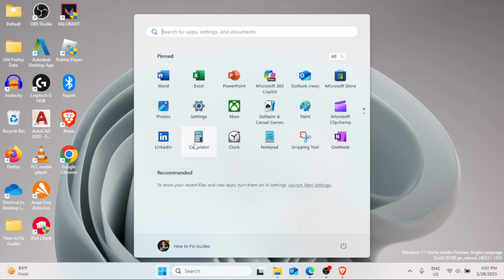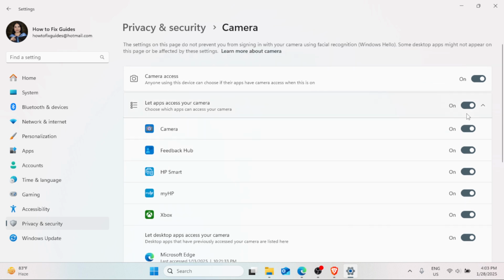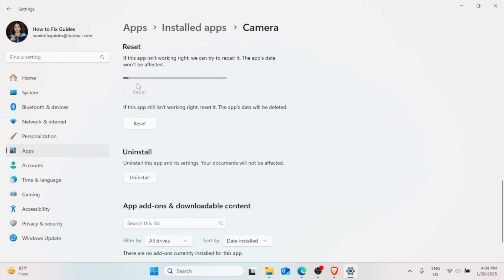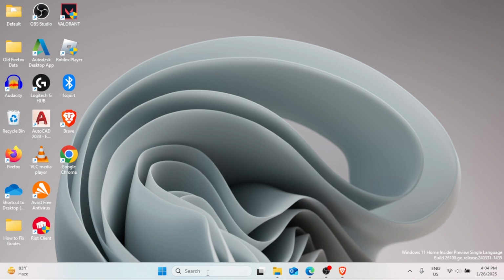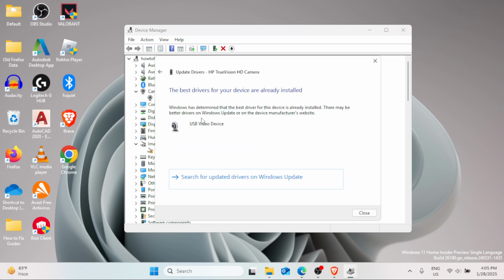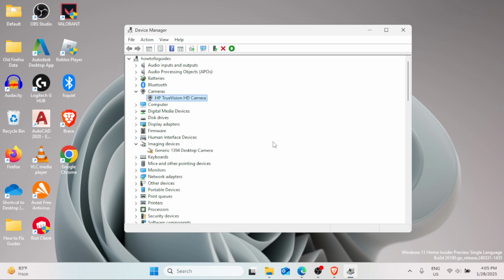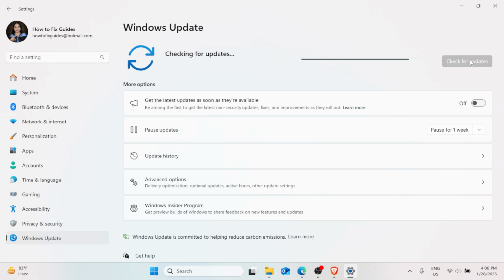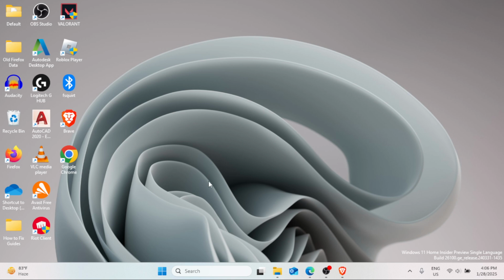POWERFUL FIX- Camera Not Working on Windows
Is your camera not working on Windows? Try this POWERFUL FIX to get it back on track!
Follow these simple troubleshooting steps to restore your camera's functionality.
No technical skills required—just quick and effective solutions!
Watch now and fix your camera in minutes!